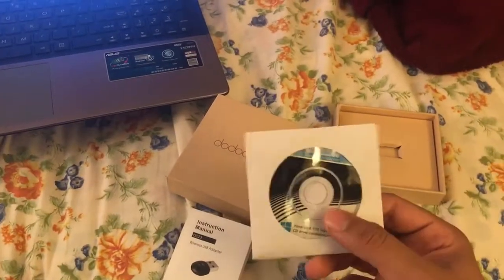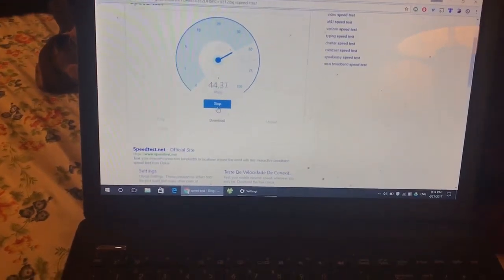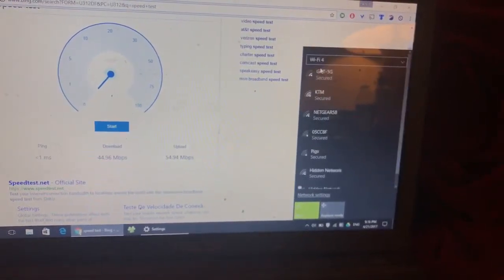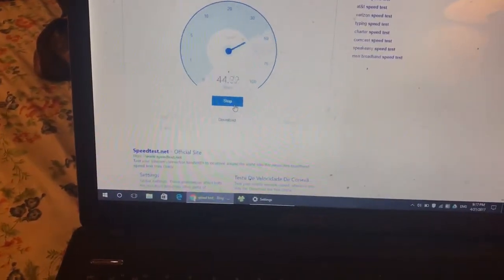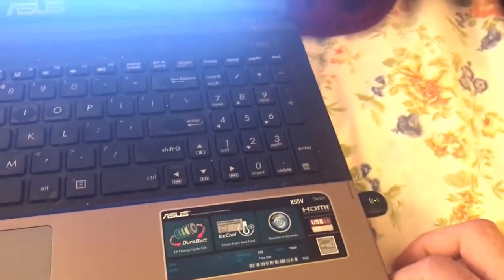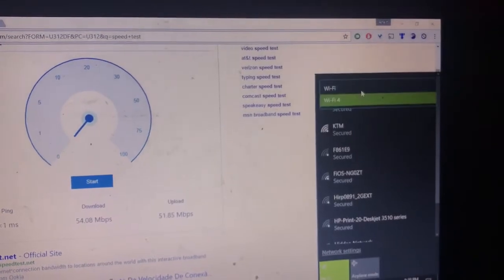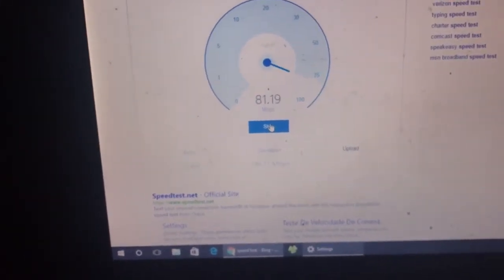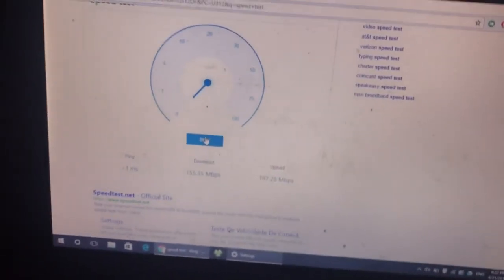REVIEW - Dodocool 802.11ac wifi adapter(upto 433 Mbps)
dodocool WiFi Adapter AC600 Dual Band (2.4GHz 150Mbps+5GHz 433Mbps) Wireless USB Adapter WiFi Dongle Support Windows XP/7/8/8.1/Mac OS X 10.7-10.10